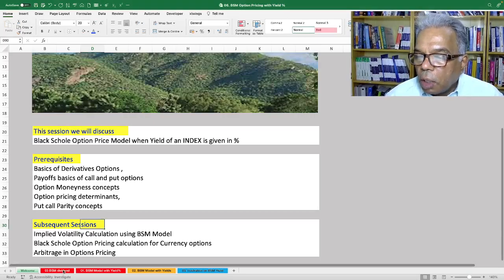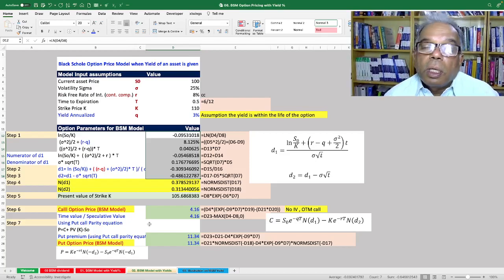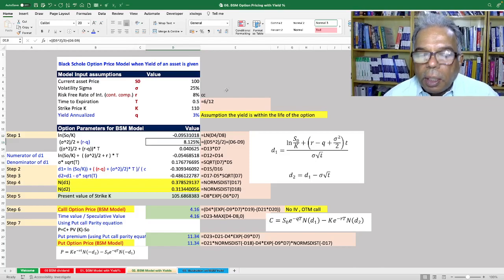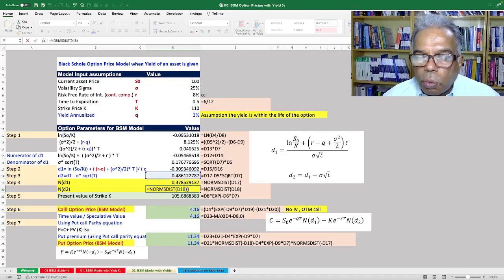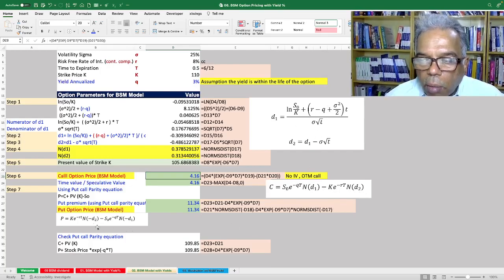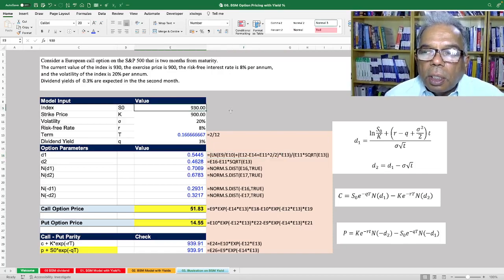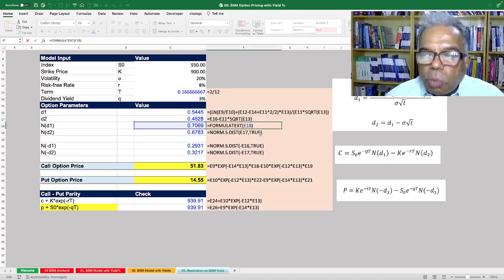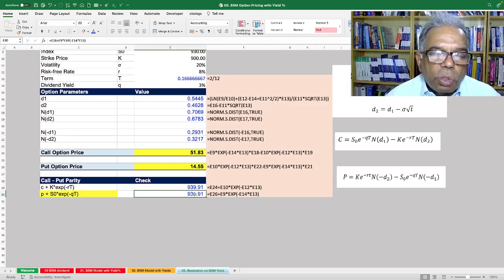Modified Black Scholes Option Pricing Model with Yield % (FD 07)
Refer  for basic BSM Model with or with out dividend